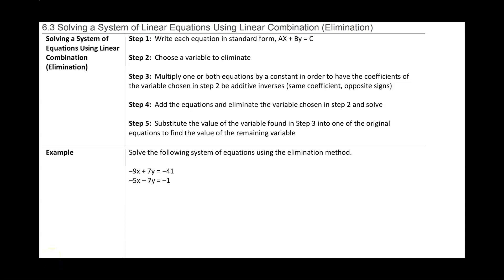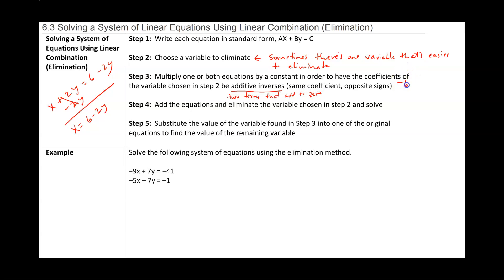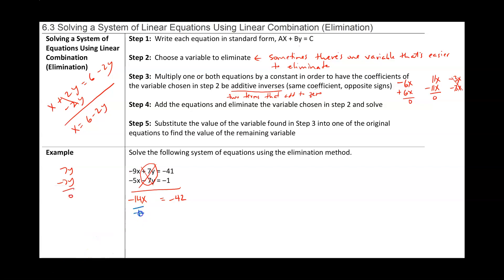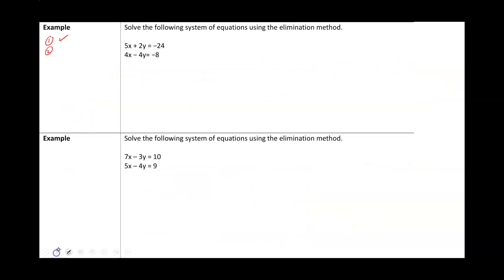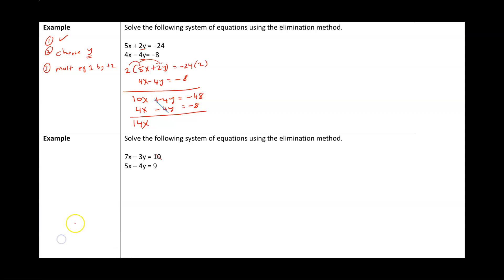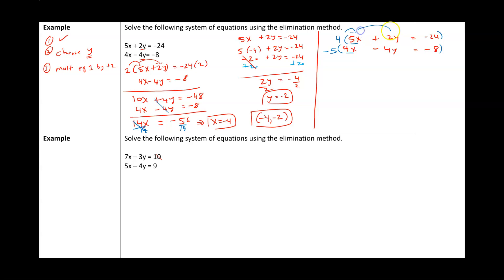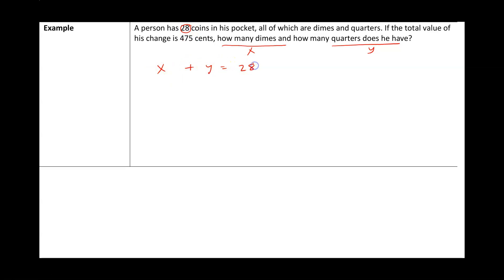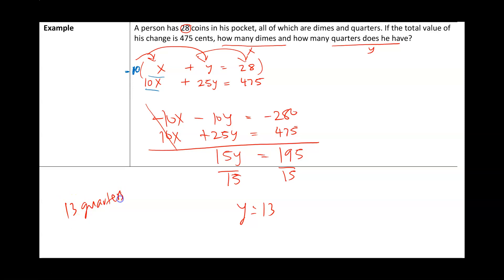Math 102_Section 6.3